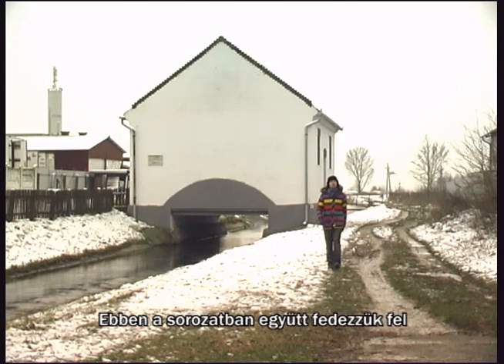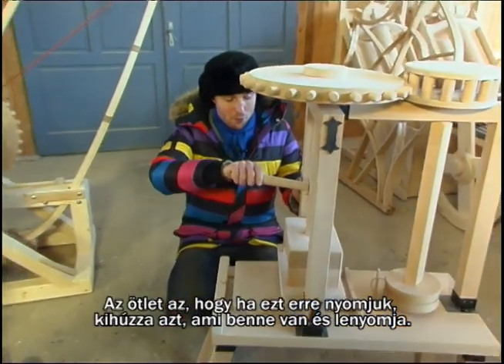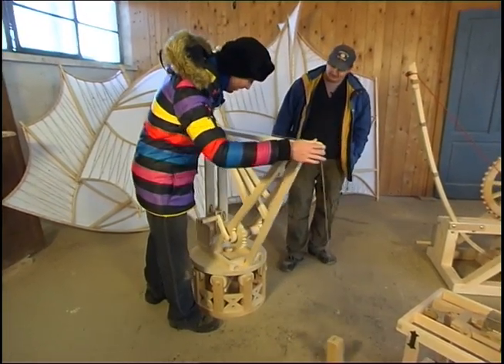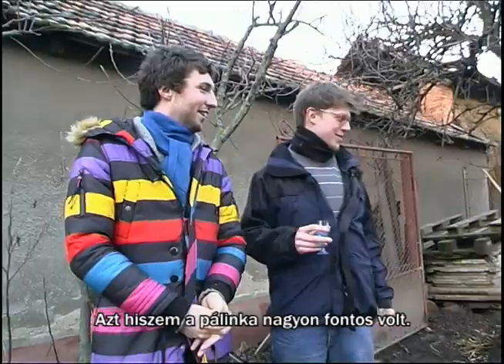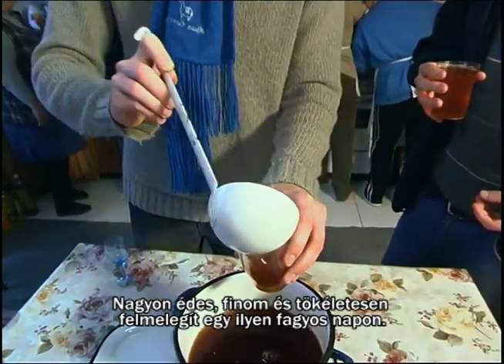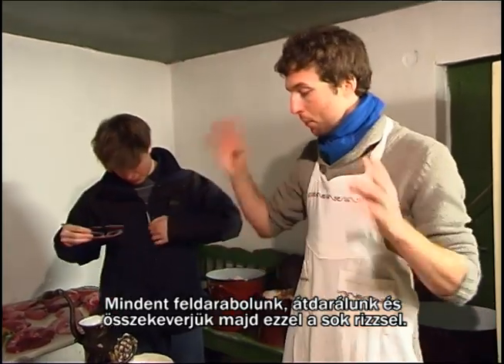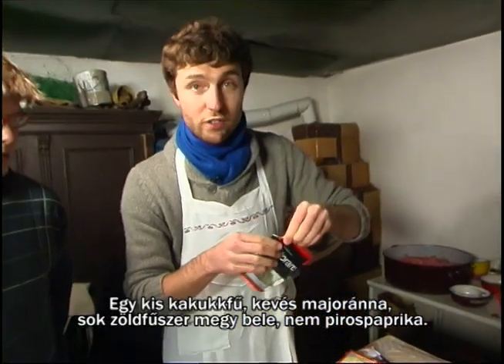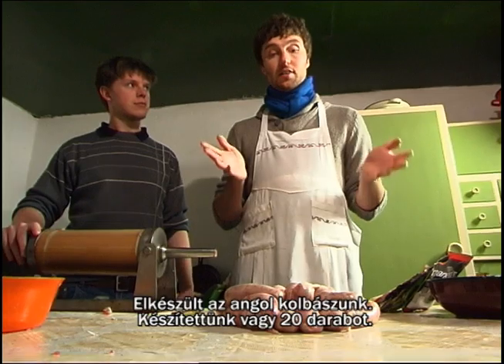Itthon-Otthon : 3. rész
Bryn ezúttal egy családi disznóvágásra néz be Hegyközszentimrén. Életében először perzsel disznót és egy skót fiatalemberrel közösen angol kolbászt is készítenek a mangalicából, kit korábban Virágnak hívtak. Nem lesz véres leszámolás, a durvább jeleneteket kivágtuk. A környék felfedezése mellett egy olyan asztalos műhelyébe is ellátogat, aki Leonardo da Vinci tervei alapján mini maketteket készít.

Ebben a sorozatban egy angol önkéntes Bryn Watkins fedezi fel a magyarországi Hajdú-Bihar és a romániai Bihar megyéket. Utazásai során megismerkedik a természeti és kulturális értékekkel, és mindent megkóstol, amit csak megfőz. A 12 részes sorozat 2011. végétől lesz látható helyi televíziókban.